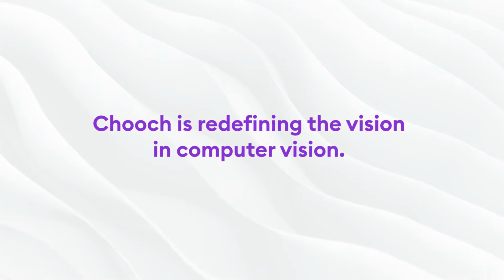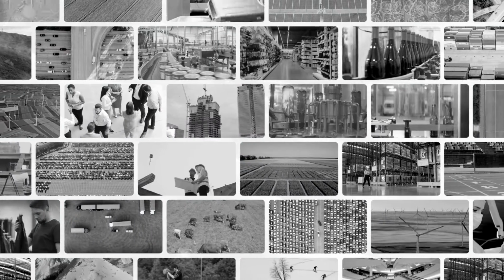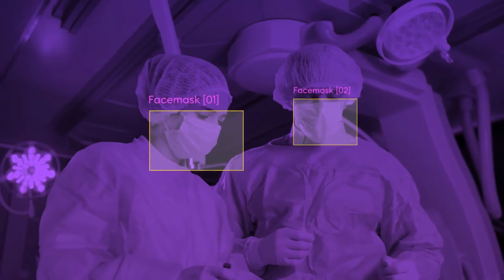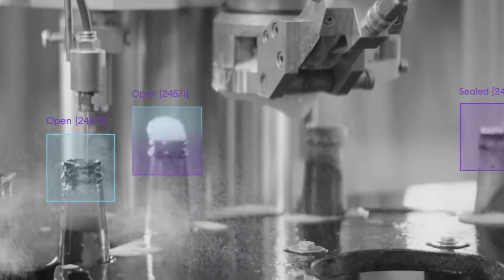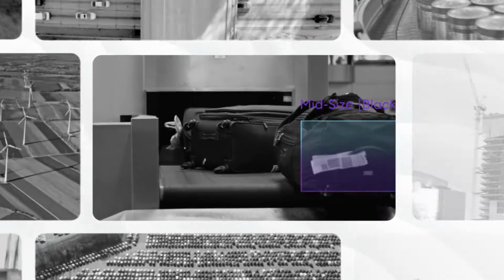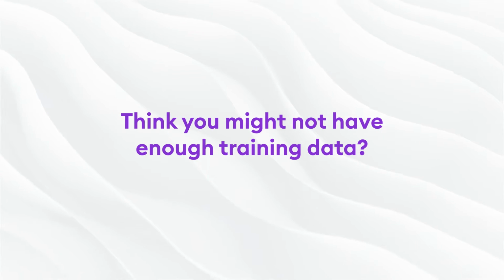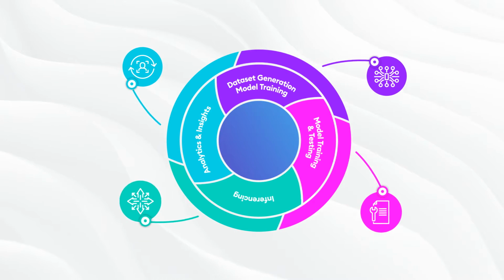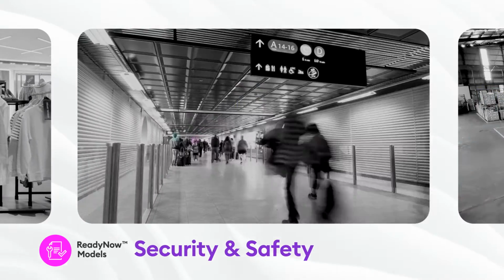Who Is Chooch | Meet The Chooch AI Vision Platform | Deploy AI Models at Scale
Chooch is redefining computer vision. Chooch empowers cameras with AI to make human-like decisions—delivering more accurate decision intelligence. Chooch has engineered an AI platform that is transformative, using AI algorithms so sophisticated it is making computer vision capable of dramatically improving how organizations in most industries operate.

Here’s how: The Chooch AI platform continuously learns from the video data and patterns of data, constantly improving image recognition while broadening contextual data, improving accuracy minute by minute, day after day.